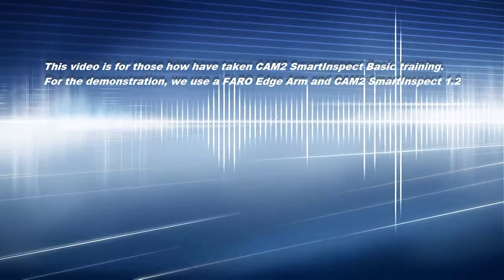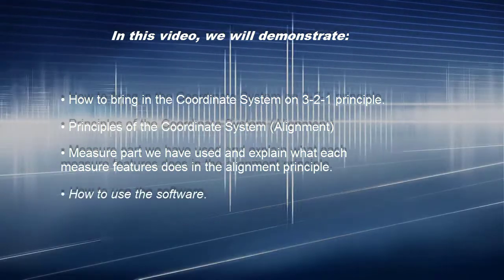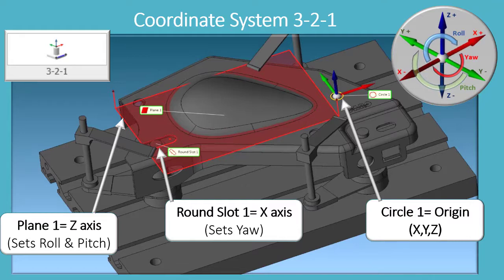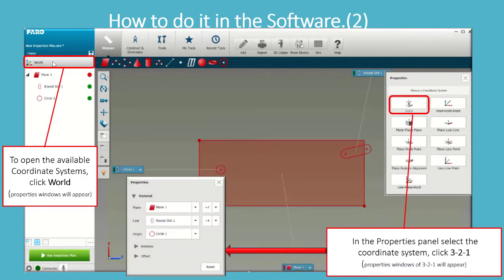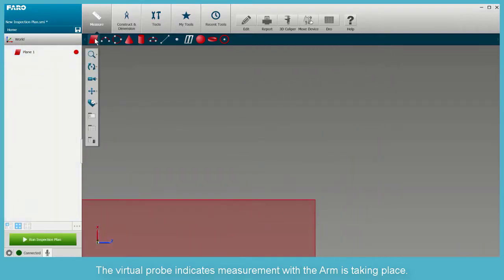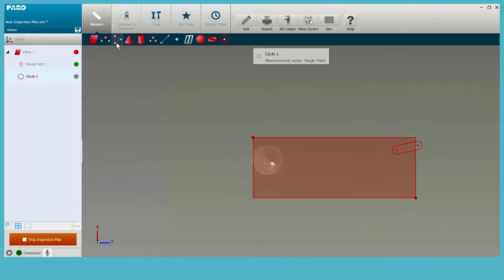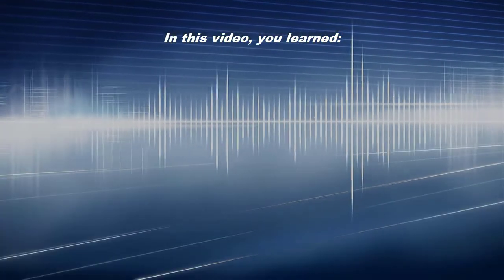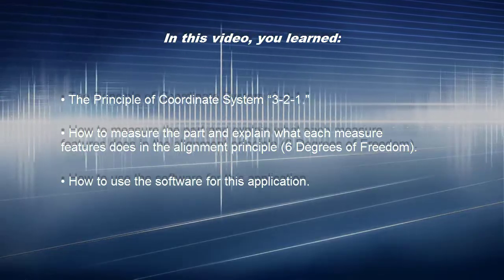FARO SmartInspect- 3 2 1 Alignment - English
This 6:37 minute video demonstrates how to set up the coordinate system using the 3-2-1 alignment method in FARO SmartInspect.